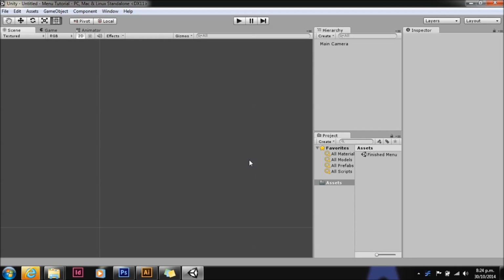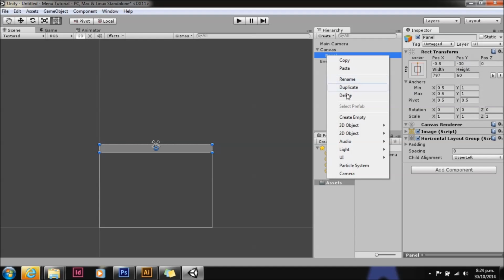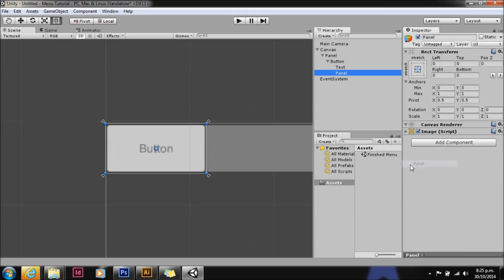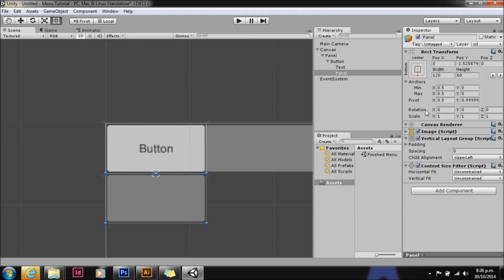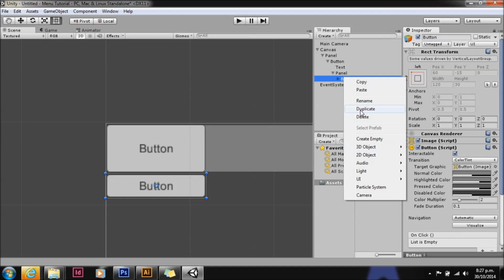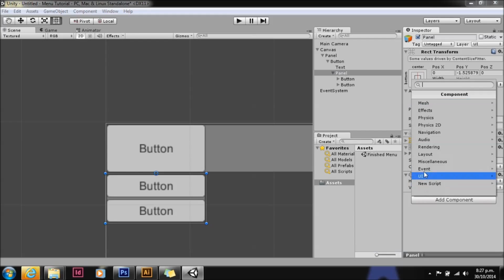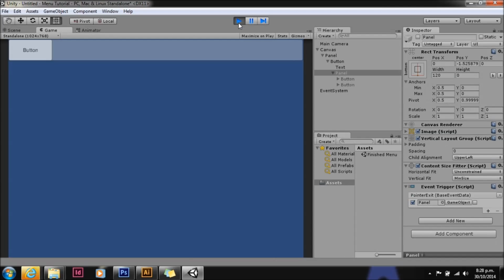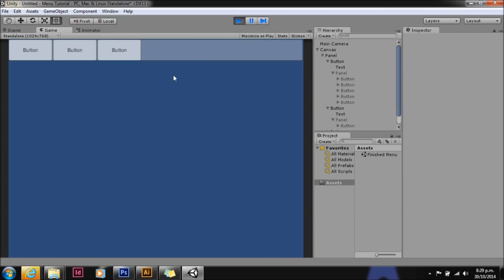Unity UI drop down menu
A quick a dirty tutorial showing how to build a drop down menu in the new unity UI system in less then five minutes. Made with Unity 4.6.

You can find source code for all of these tutorials over

If you liked these tutorials and you want to help me make more, you can donate on my